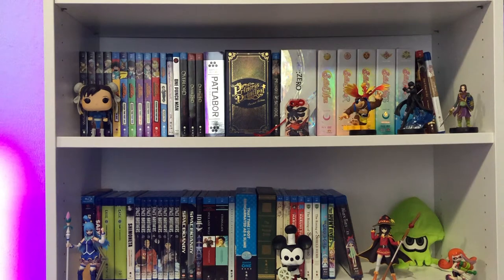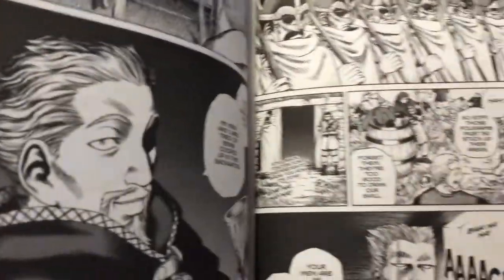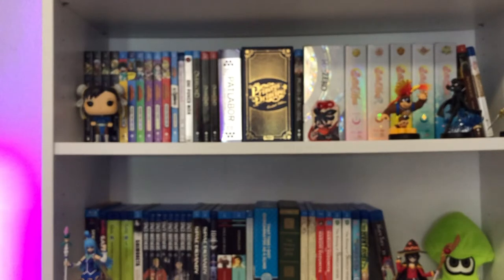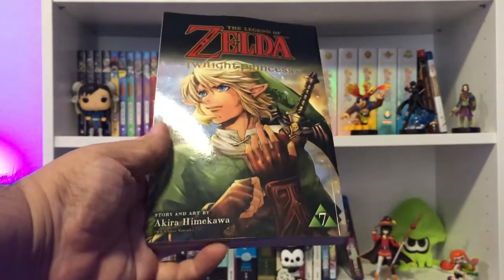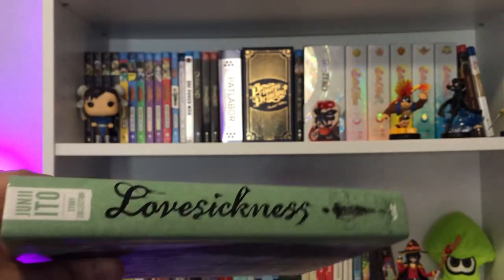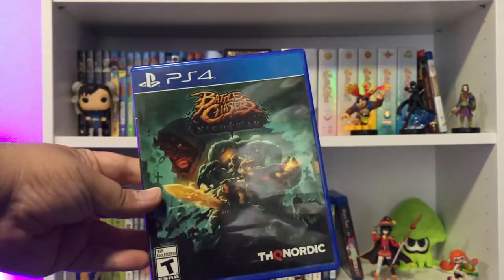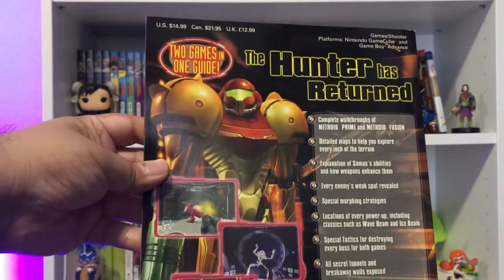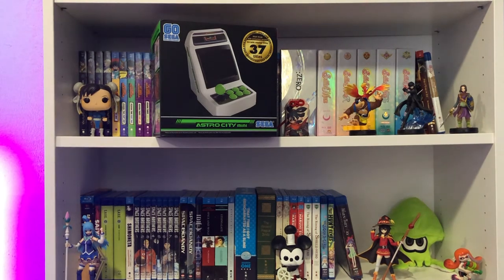ANIME & MANGA HAUL MAY 2021!